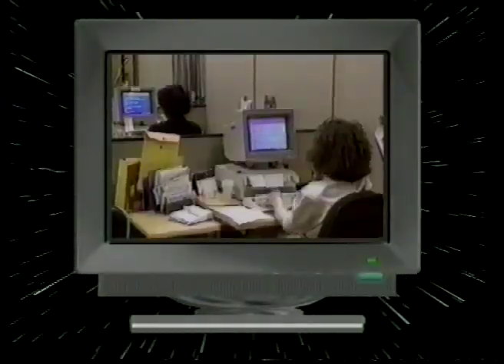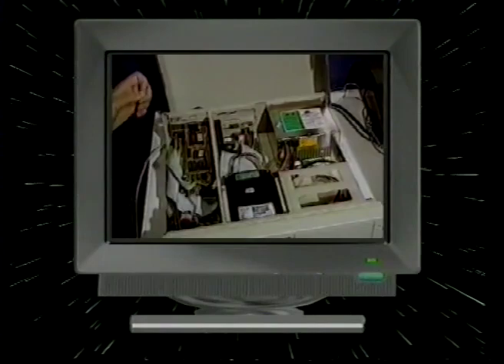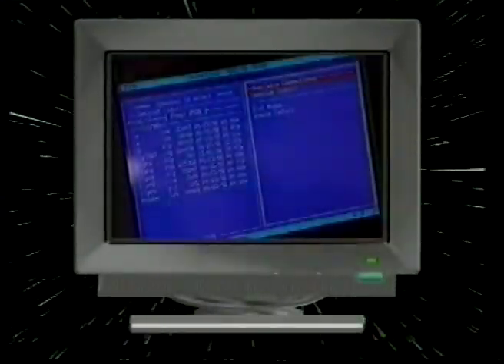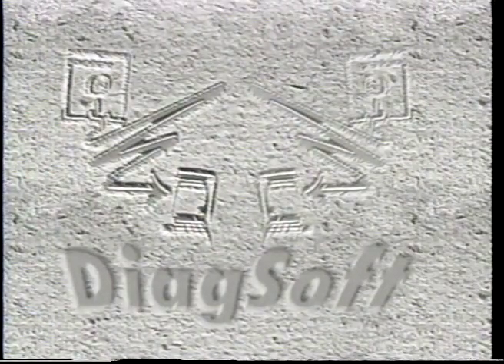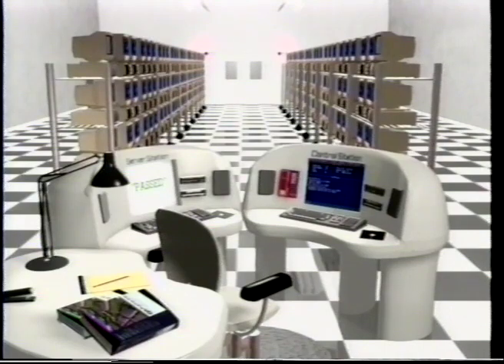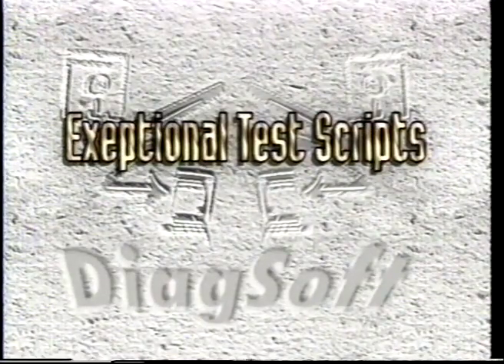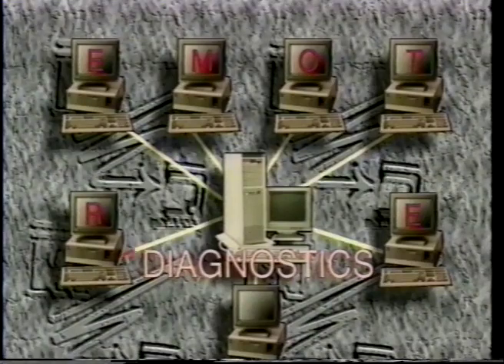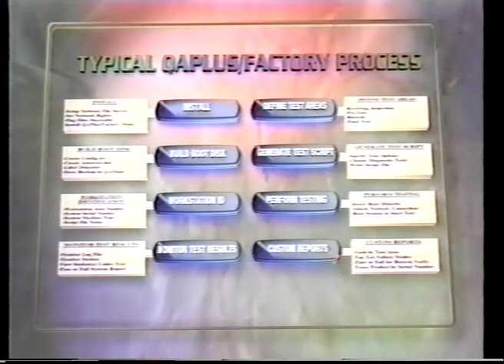Carmel Valley Resort DiagSoft -4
This video is about Carmel Valley Resort DiagSoft -4